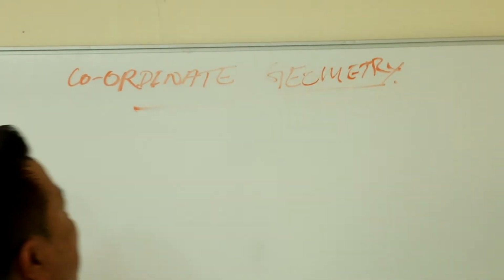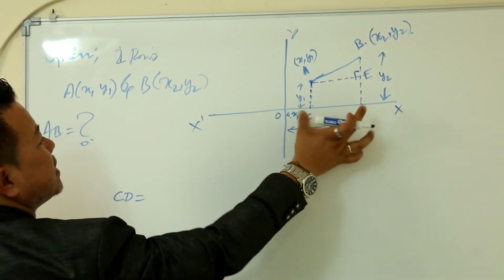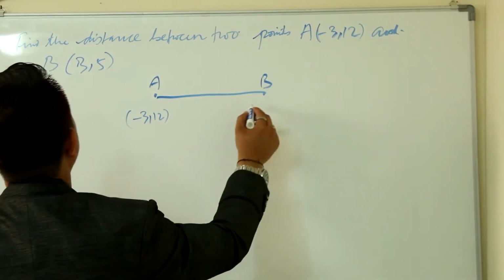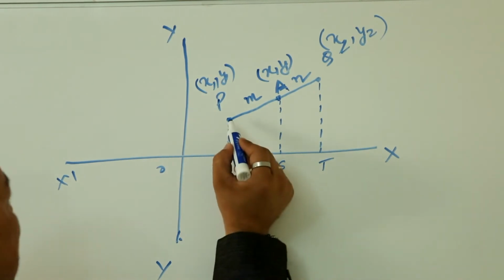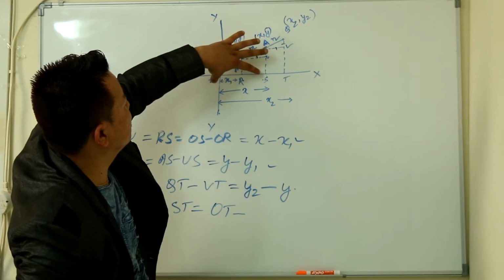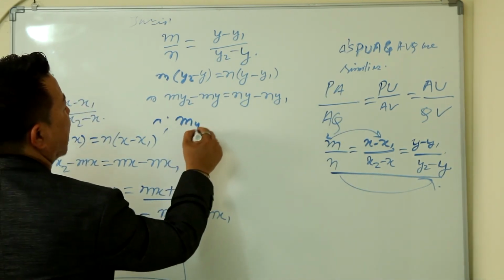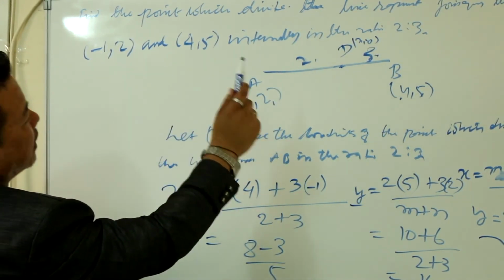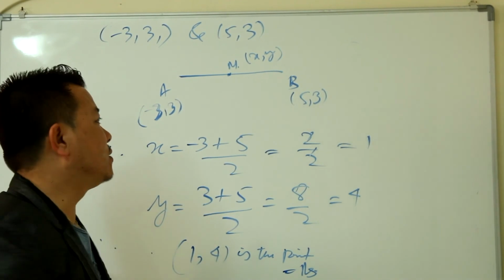LEARN MATHEMATICS ONLINE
CO-ORDINATE GEOMETRY
DISTANCE FORMULA
SECTION FORMULA
MIDPOINT FORMULA
EXAMPLES